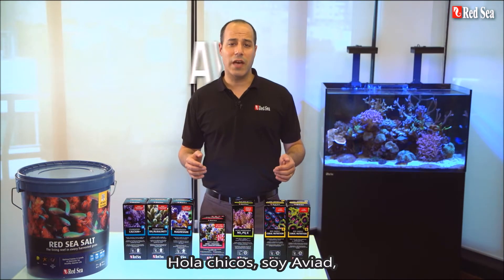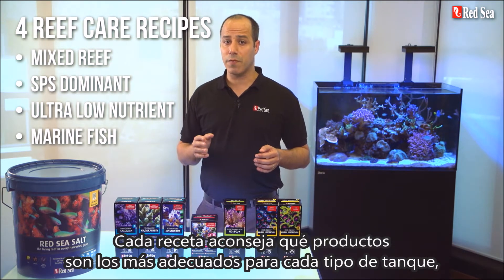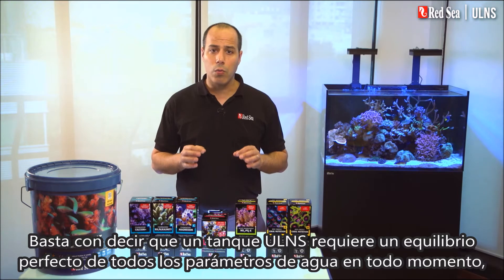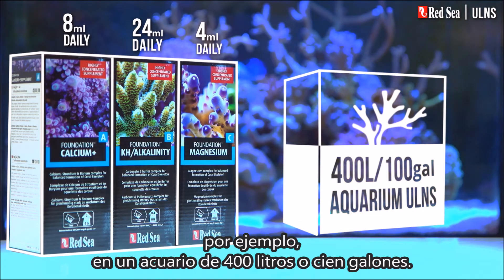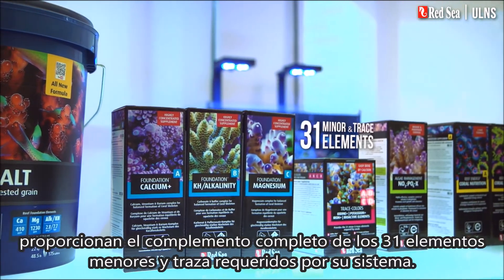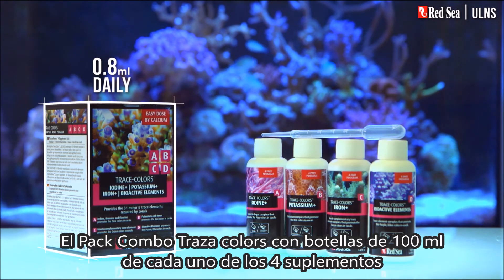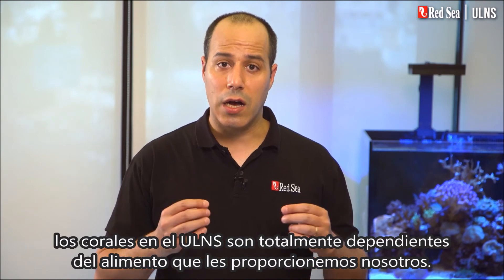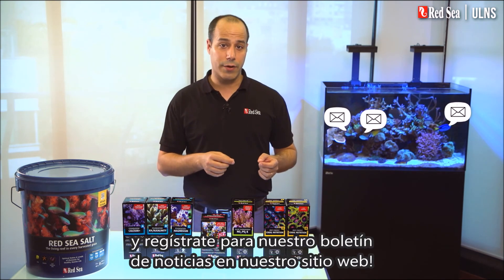Sistema de bajos nutrientes / Receta Reef Care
Reef Care Program hace fácil el mantenimiento de su acuario.

Reef Care Recipes™ ofrece a los aficionados instrucciones de mantenimiento fácilmente comprensibles y sencillas de implementar, específicas para cada tipo de acuario.

Cada receta específica de Reef Care define los parámetros de agua ideales para cada tipo de acuario y explica cómo mantenerlos:

Qué mezcla de sal debe usarse, cuánto y con qué frecuencia se deben hacer cambios de agua

¿Qué suplementos deben añadirse, y niveles de dosis diarias indicativas

Qué parámetros de agua deben ser testados, con qué frecuencia y el kit de test recomendado

Reef Care Recipes ™ traduce años de experiencia práctica usando el programa Reef Care ™ de Red Sea en decenas de miles de acuarios de arrecife de todo el mundo, con instrucciones sencillas de seguir para los principales tipos de acuarios de arrecife.